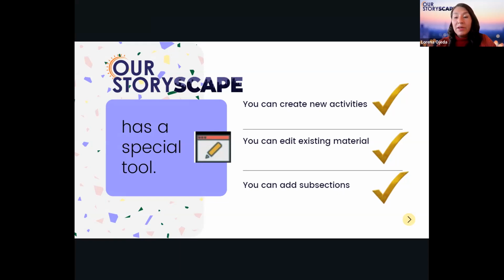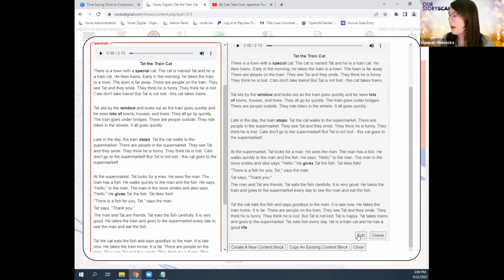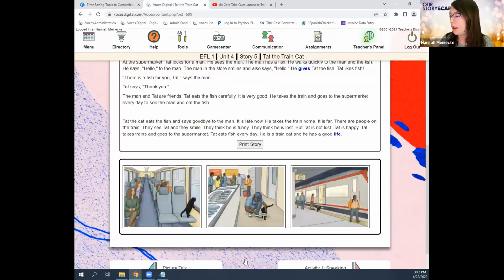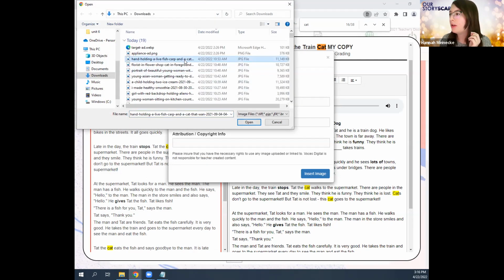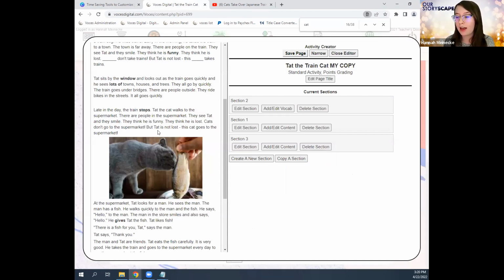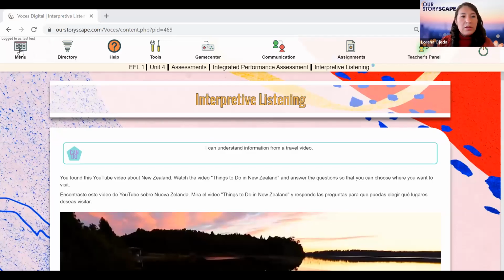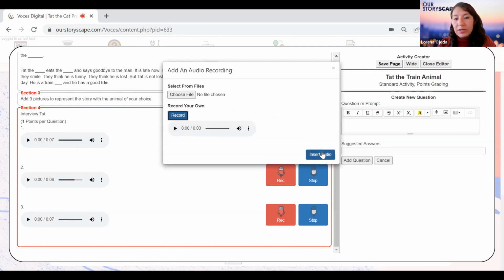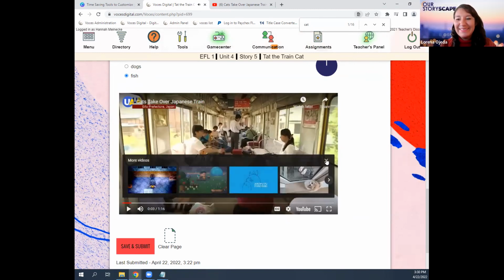Webinar 5: Time Saving Tools to Customize Your Curriculum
In this webinar, teachers will learn to use the editor tool in Our Storyscape. They will get tips for creating customized content and ideas to personalize their students’ learning experience.